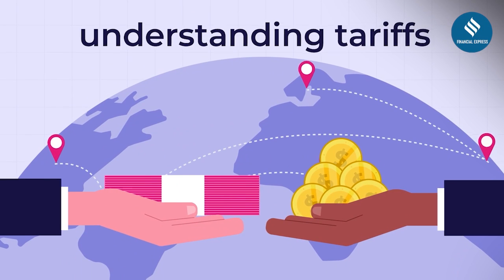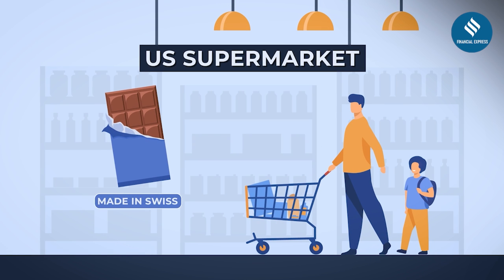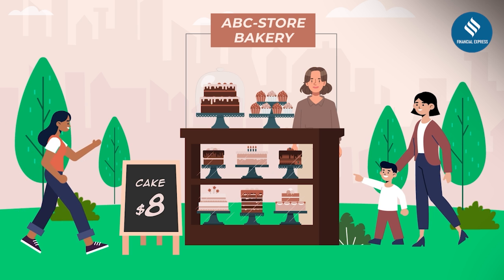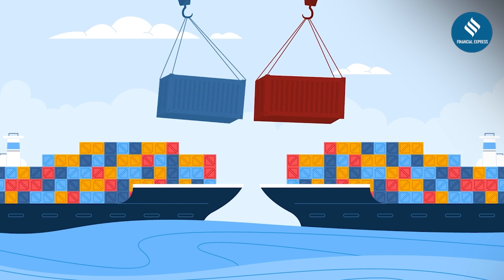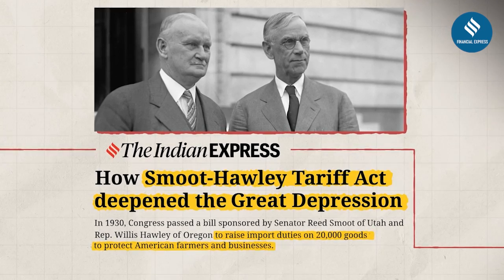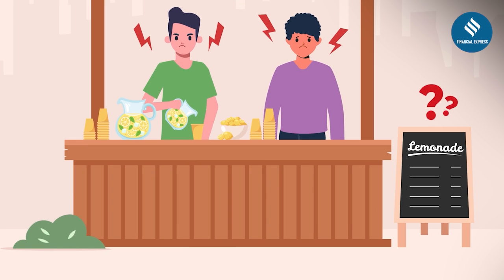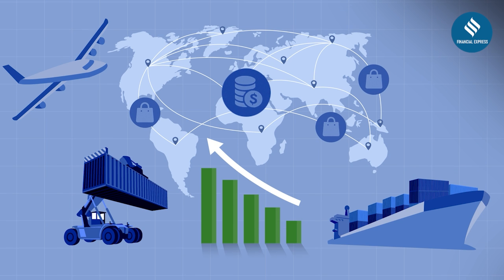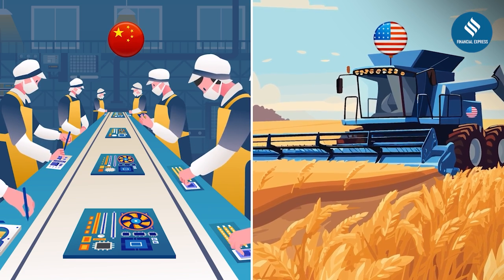What Is a Tariff? How It Impacts the Economy, Trade, Prices & You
US Tariffs Impact: What exactly are tariffs and why do they matter so much? In this explainer, we break down what tariffs are, how they work, and how they impact global trade, prices, and even your daily life. From import duties to trade wars, tariffs are powerful tools used by governments—but they come with consequences. Learn how countries like the U.S., China, and India use tariffs to shape their economies and influence global politics.

The Financial Express (FE) is a business paper that’s closest to the people who are in the business of business. From business policies to market trends to new developments, The Financial Express comes packed with incisive news on every relevant issue.